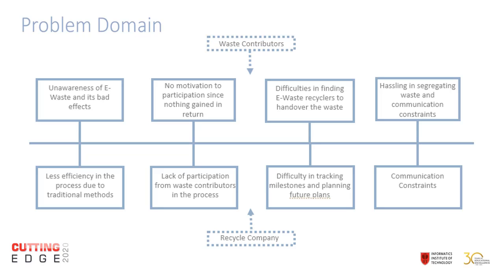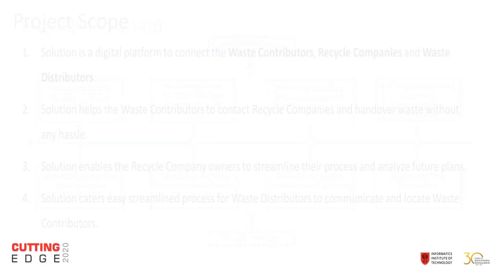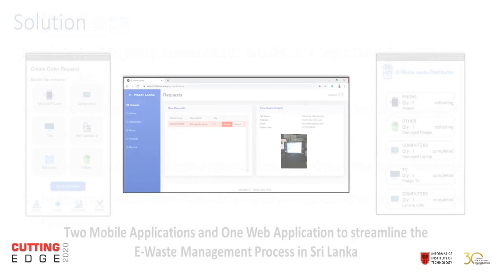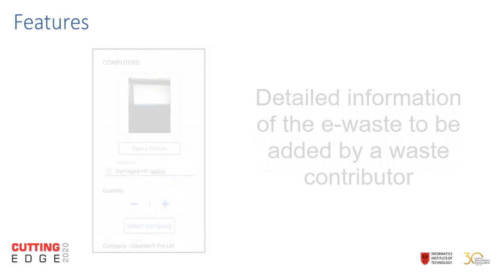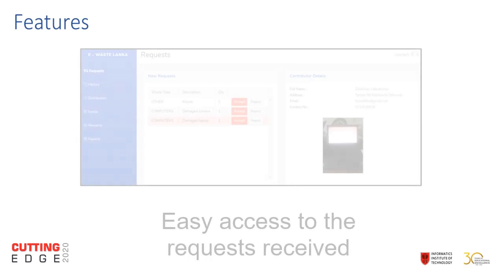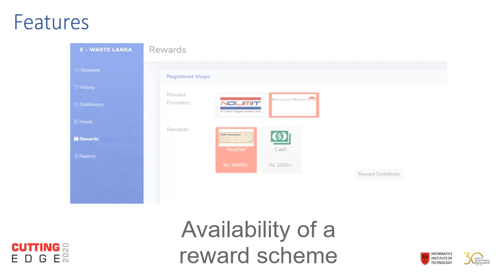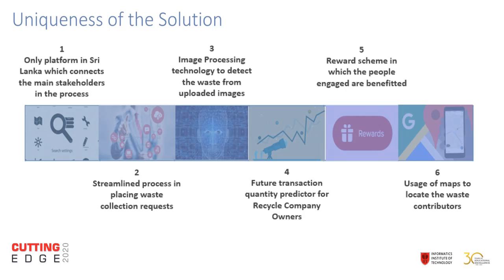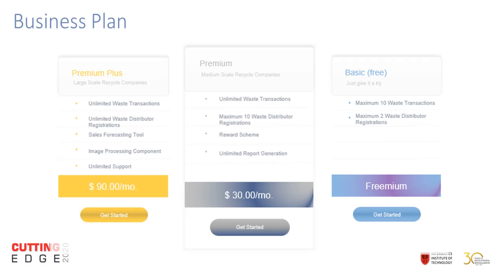E-Waste Lanka Solution Demostration